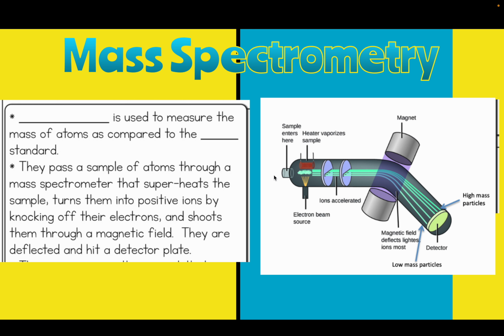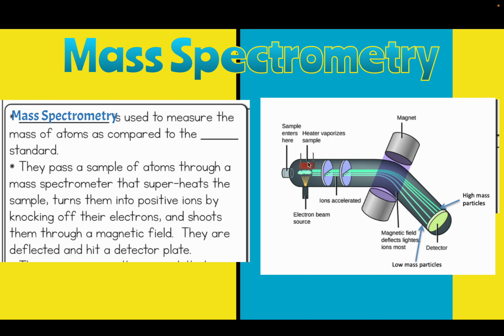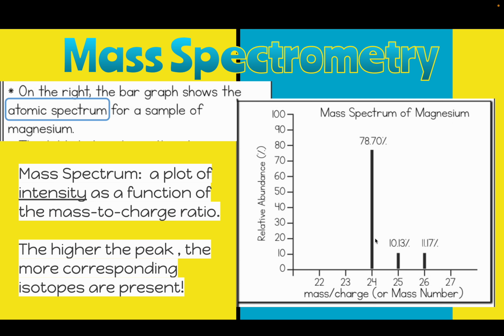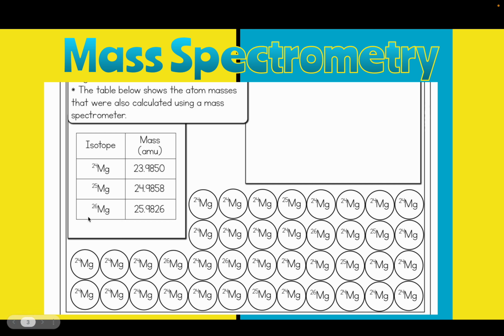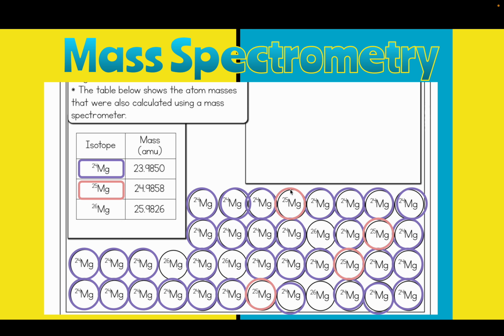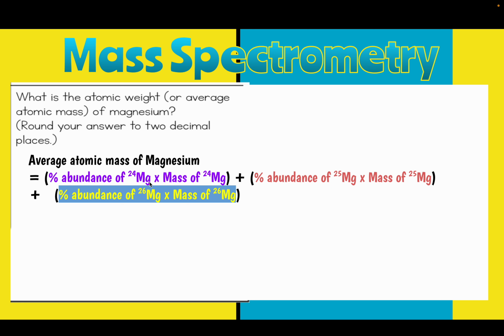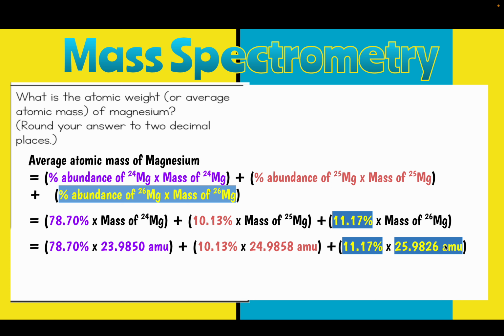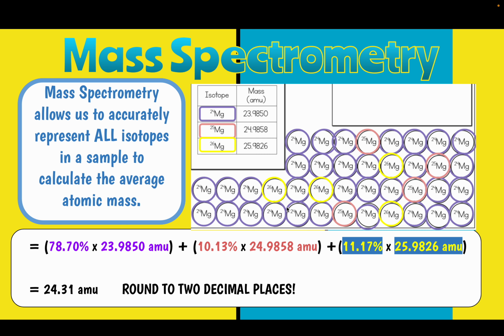Mass Spectrometry Lecture notes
Mass spectrometry notes